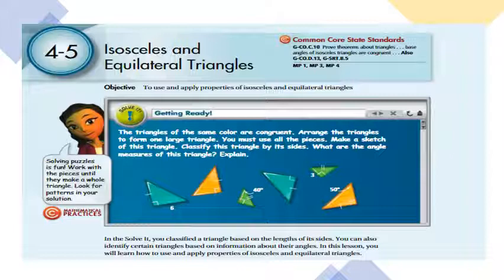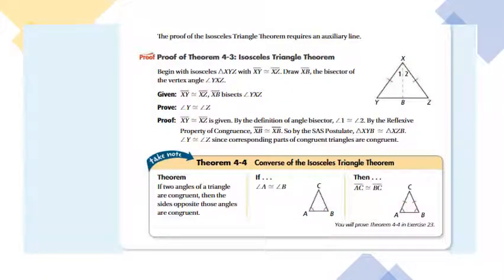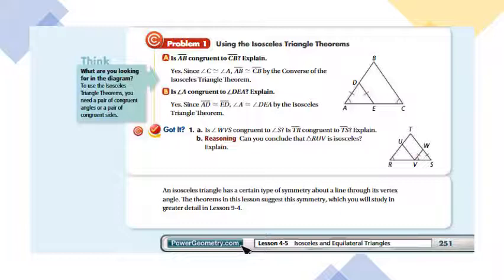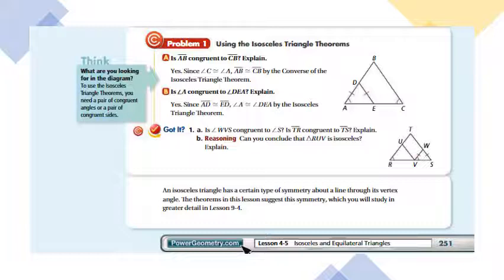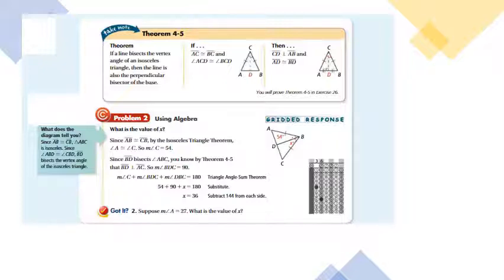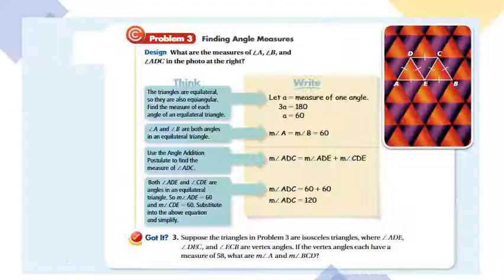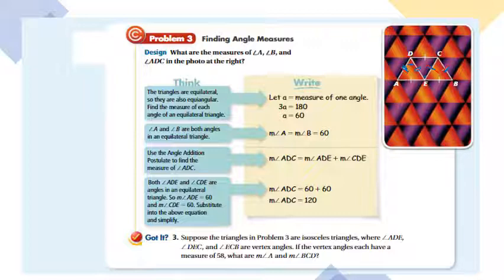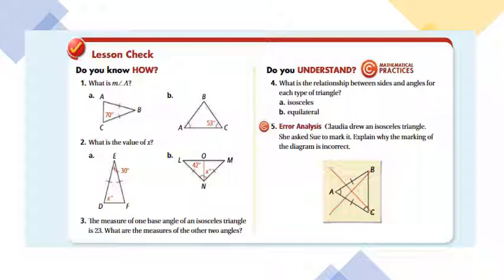Grade 8 Geometry-Isosceles and Equilateral Triangles